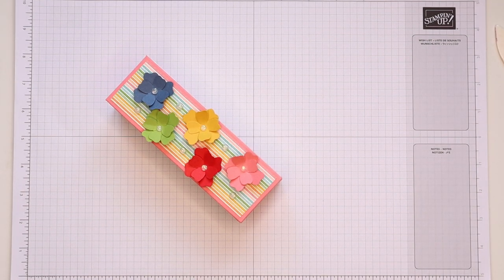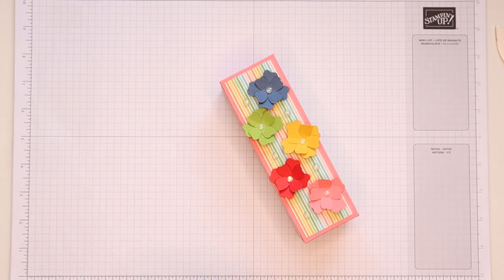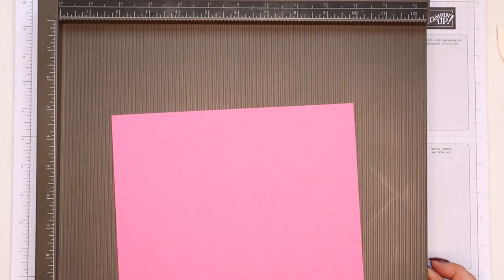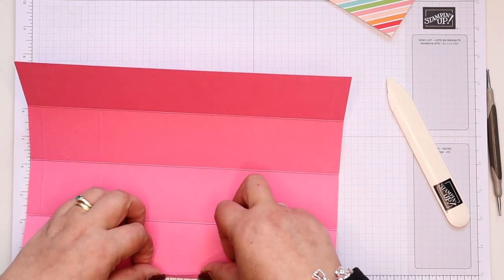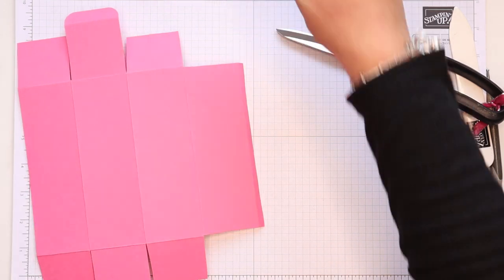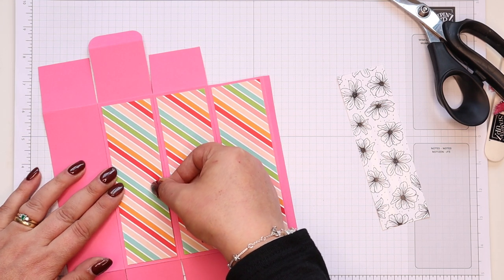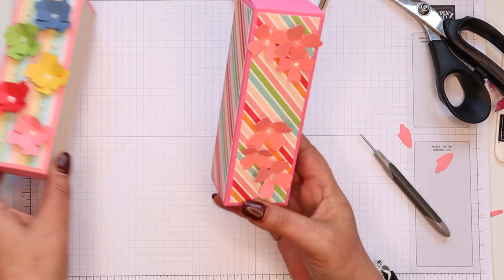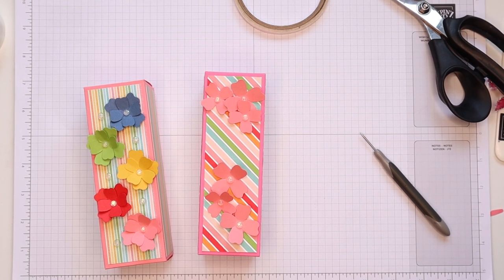How To Make a Fold Flat Box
SUPPLY LIST
Pattern Party 12" X 12" (30.5 X 30.5 Cm) Host Designer Series Paper [155426] - Price: £17.00

Pootles
3 Owens Gardens
Whittlesey
Cambridgeshire
PE7 1PE
UK